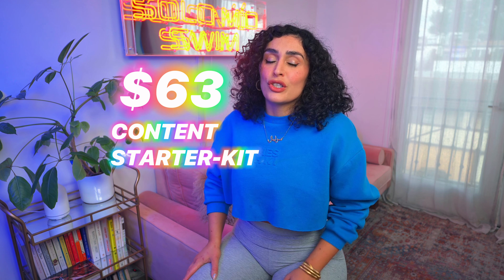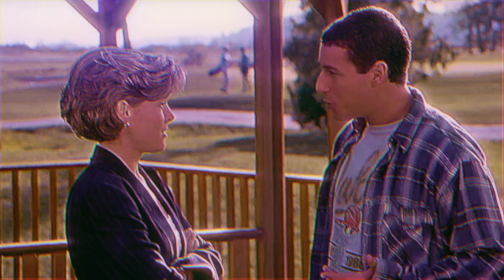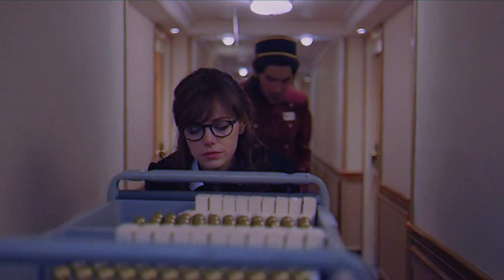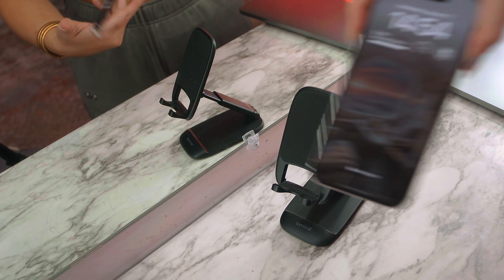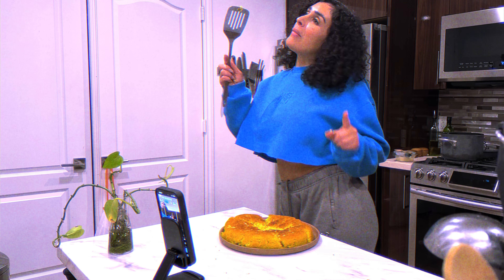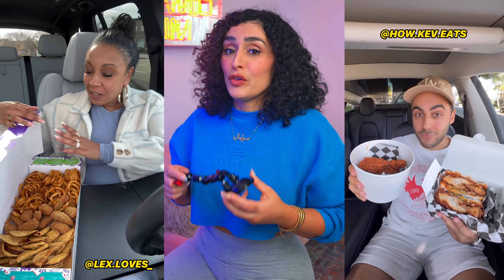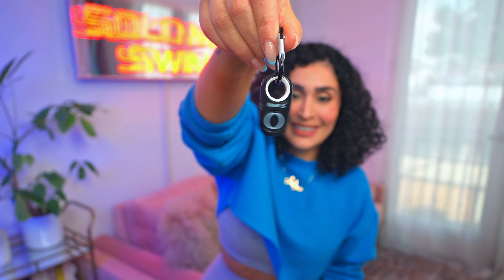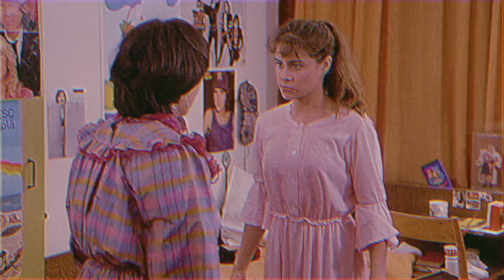How to Outshine Expensive Content Creators!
🎥 Ready to elevate your content creation without breaking the bank? In this video, I dive into the ultimate $63 Content Starter-Kit that will transform your smartphone into a content creation powerhouse! Perfect for beginners and seasoned creators alike, these gadgets are game-changers for on-the-go filming.

🔗 Gadget Links:

Magnetic Phone Mount
Foldable Phone Mount
Suction Phone Mount
Bluetooth Clicker

👉 From gym sessions to kitchen vlogs, these gadgets will help you capture every moment with ease and style. Discover how each tool can enhance your filming experience, and get tips on how to use them effectively for different types of content.

Your support means a lot! Drop your questions or suggestions in the comments below, and let's keep creating amazing content together!